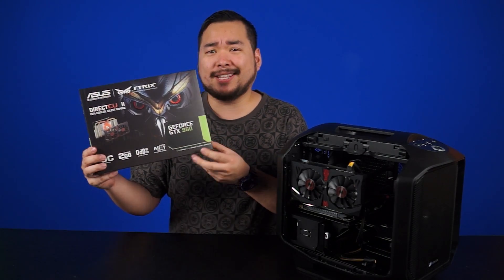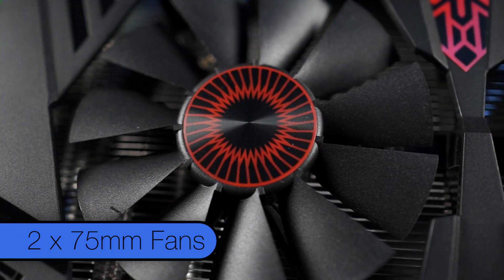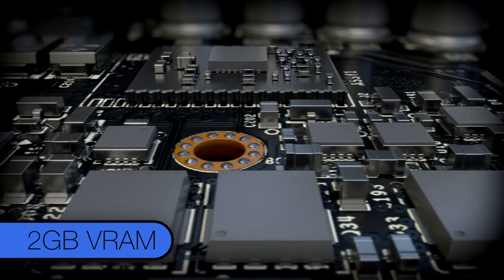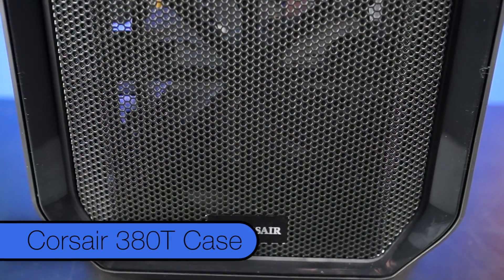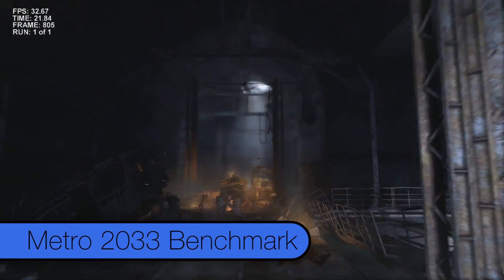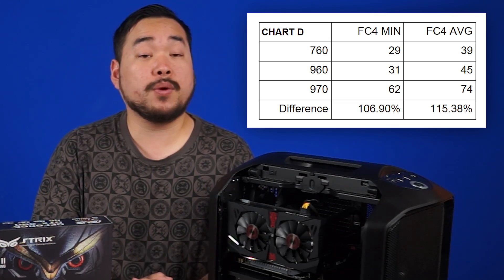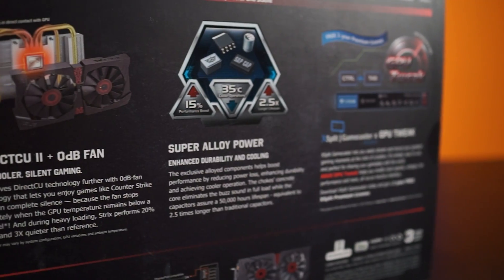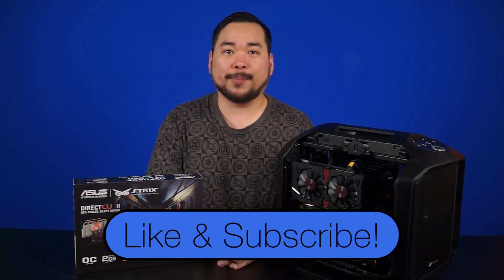Geforce GTX 960 Overview ft. ASUS Strix GTX 960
Nvidia's Maxwell GTX 960 cards have been announced! Check out this video to see how it performs.

Episode Credits:
Host: Jack Sui
Writer: Anthony Chow
Editor: Kalvin Shum